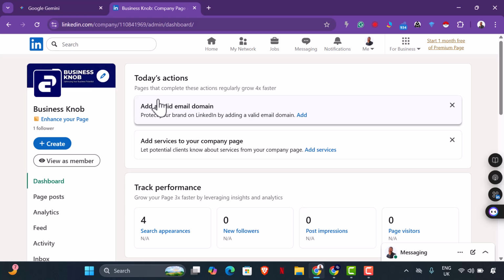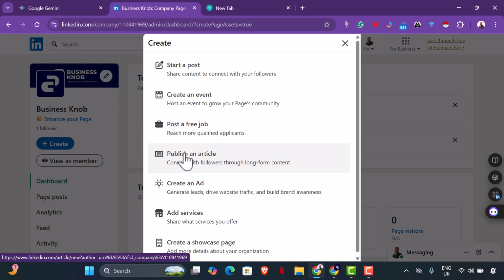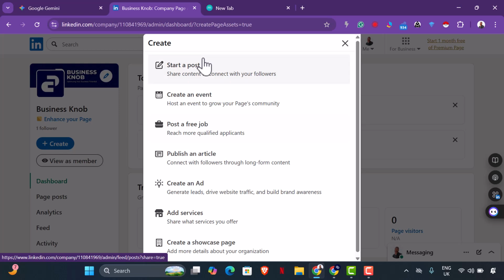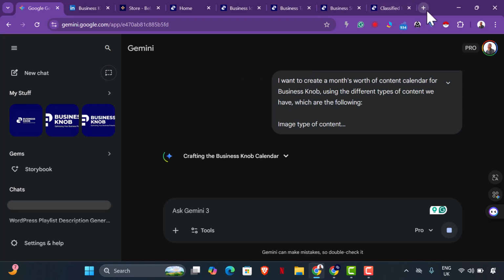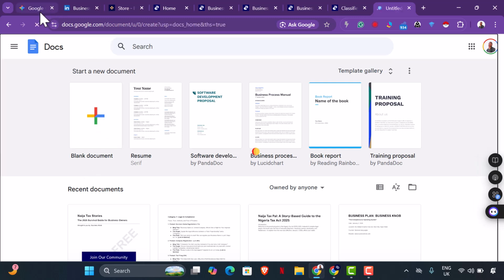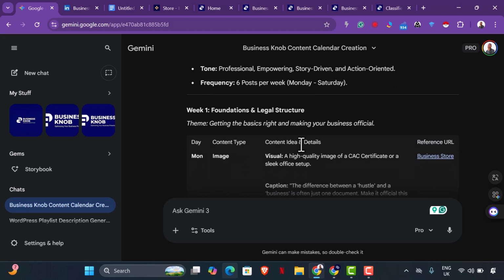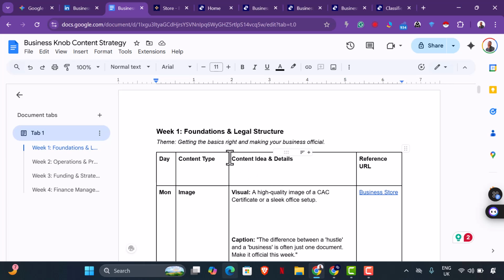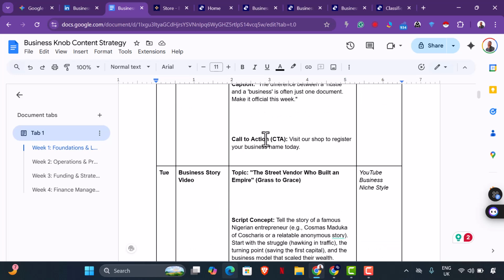30 Days of LinkedIn Content in 30 Minutes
Struggling to figure out what to post on LinkedIn? In this video, I reveal the exact Content Strategy you need to build authority and generate leads in 2026. Most people post randomly and get random results. I'm showing you how to build a deliberate content calendar that works.

We will cover the "4 Pillars of Content," how to balance personal stories with professional value, and why "Documenting - Creating" is the secret to consistency. You'll leave with a clear plan for your next month of posts.